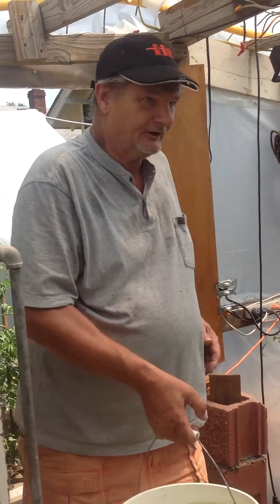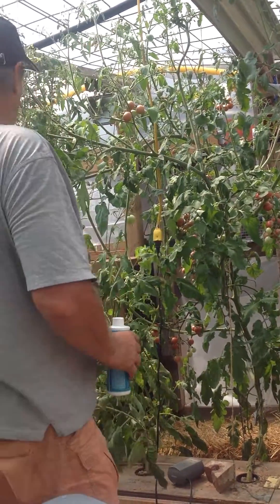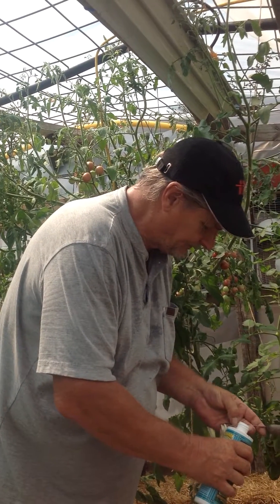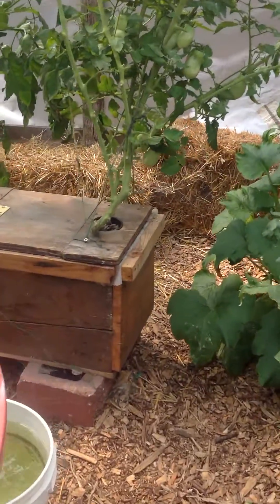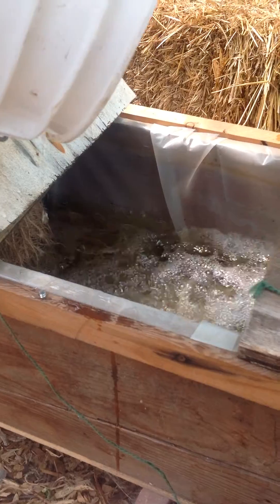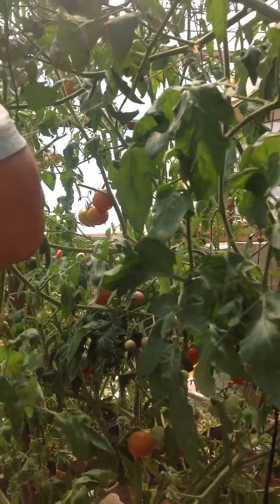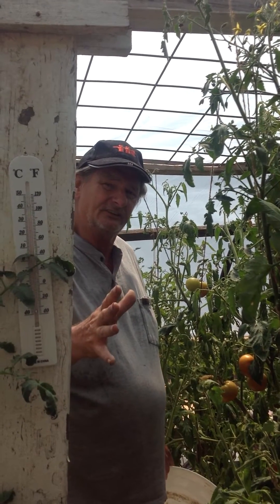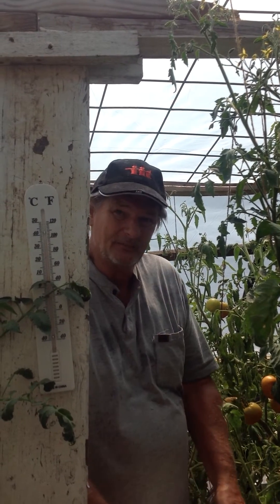Kratky fluid refill hydroponic tomatoes update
Topping up the modified Kratky hydroponic tomato bed.